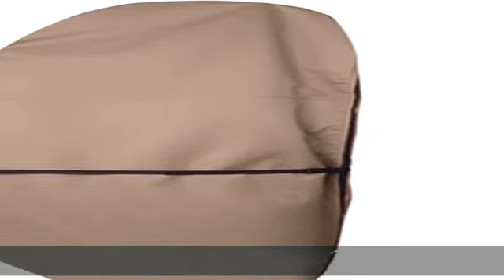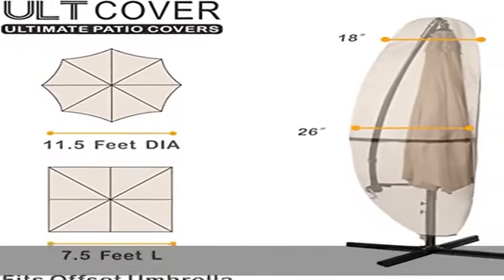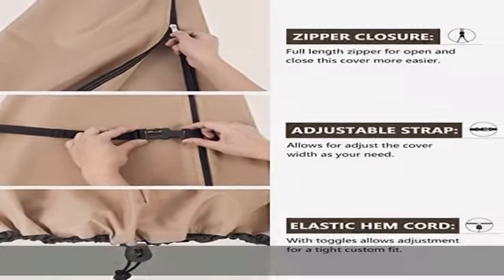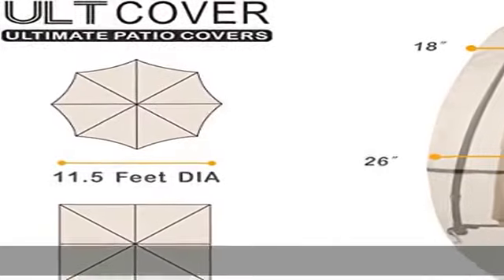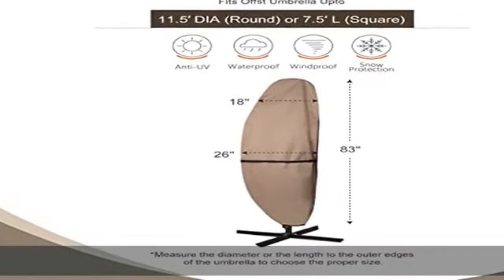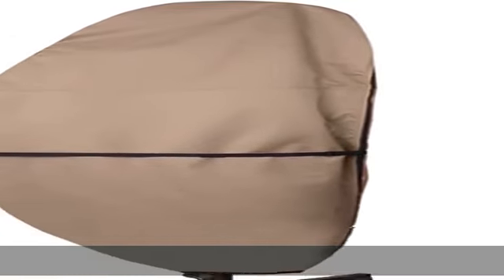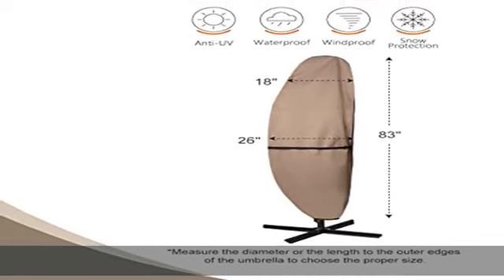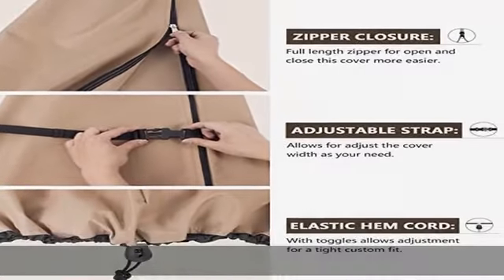ULTCOVER Patio Umbrella Parasol Cover - 600D Waterproof Outdoor Offset Banana Style Umbrella Cover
ULTCOVER Patio Umbrella Parasol Cover - 600D Waterproof Outdoor Offset Banana Style Umbrella Cover - Fits Cantilever Offset Umbrella 7.5-11.5 Feet